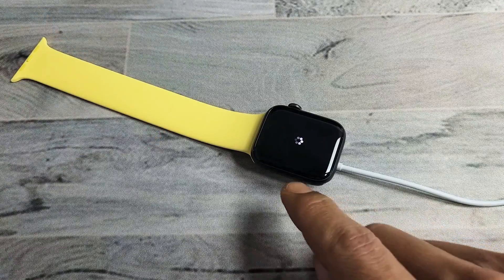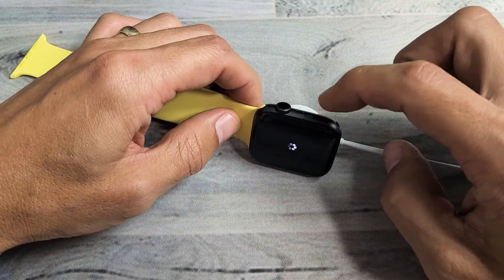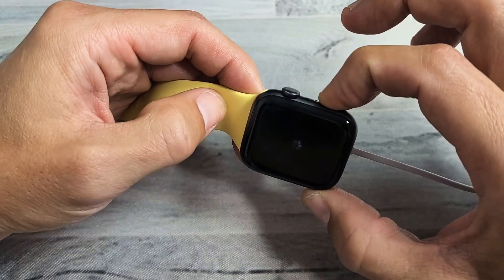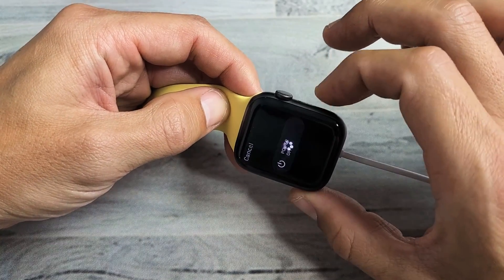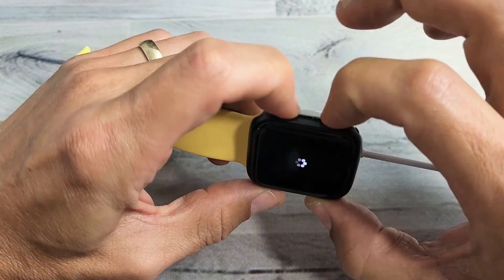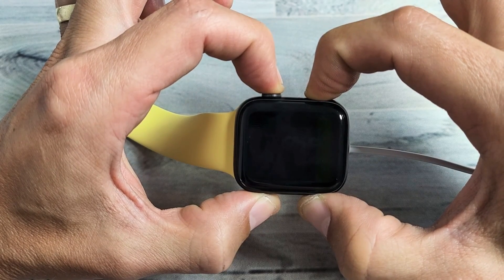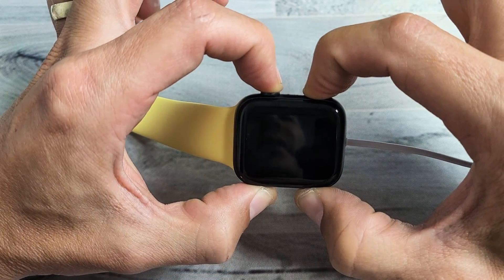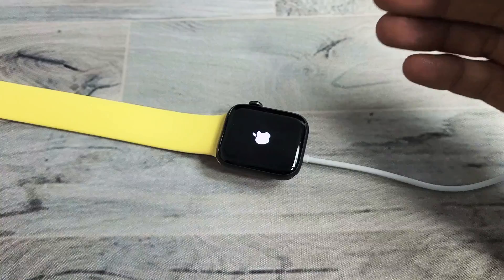All Apple Watches: Stuck on Spinning Wheel? Try this First!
I show you how to fix any Apple Watch that is stuck with a spinning wheel or circle. This goes for the apple watch series 8, Ultra 1 & 2, serires 7, 6, SE, 5, 4, 3, 2, 1. Hope you find this helpful.